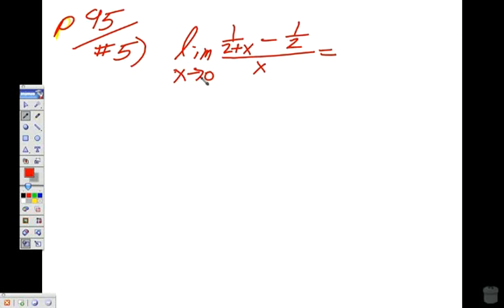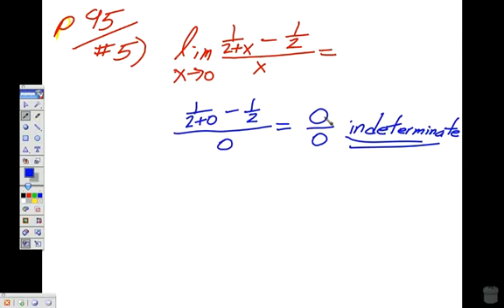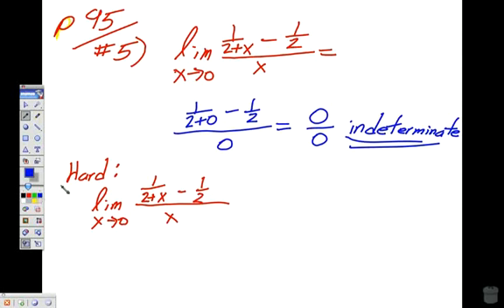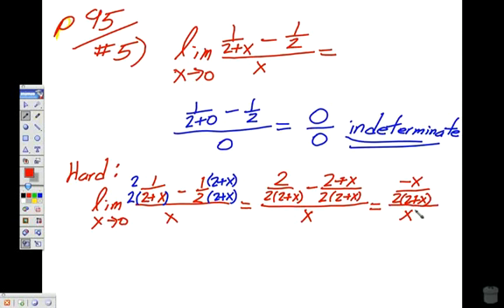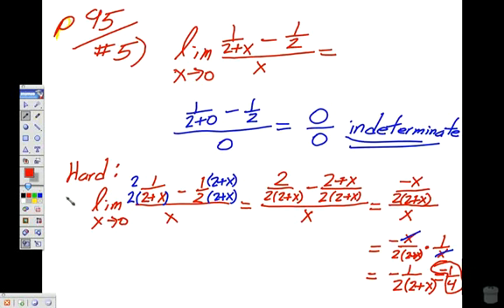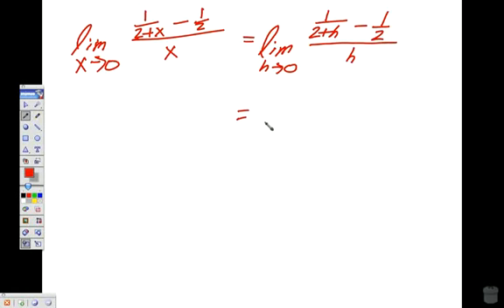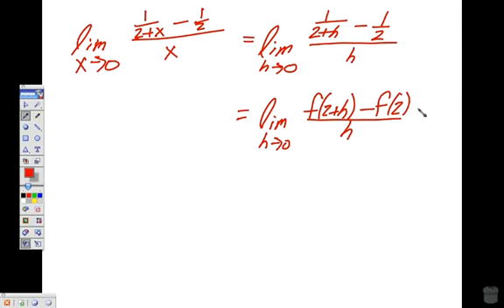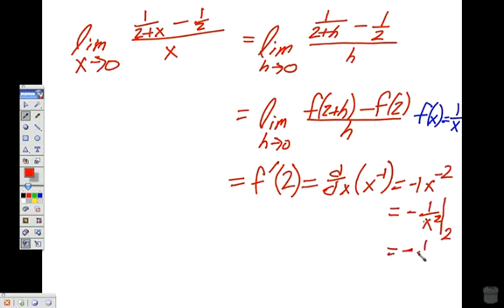Calc - p 95 - 5.avi